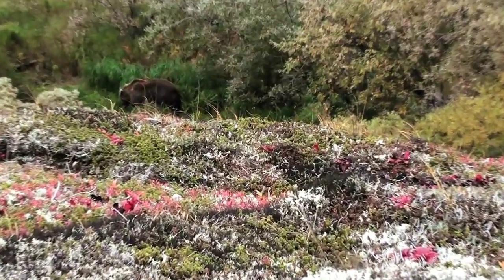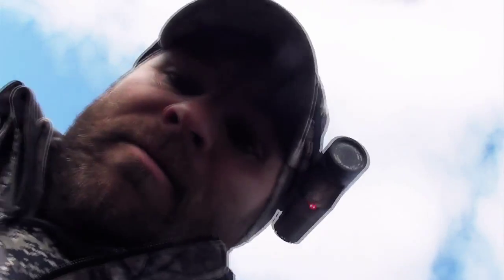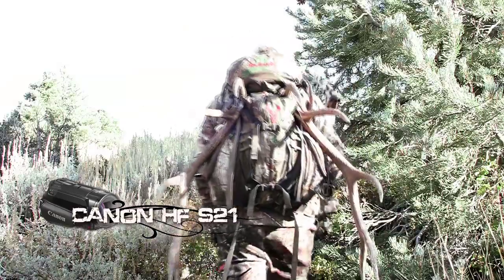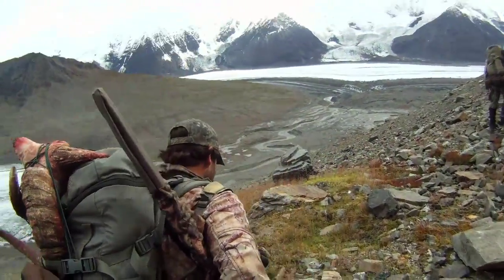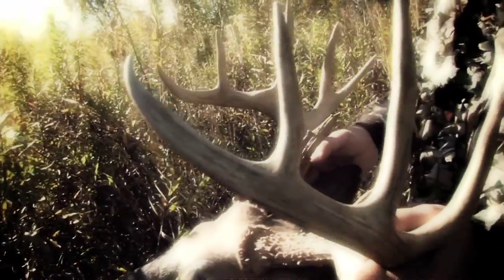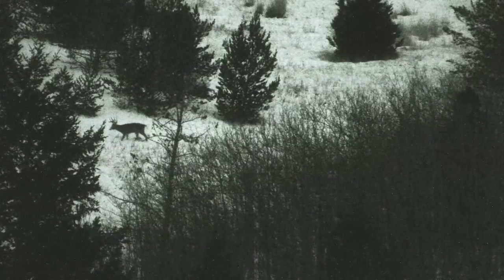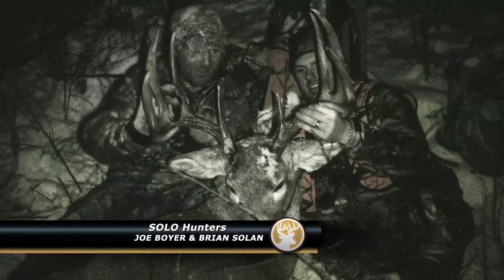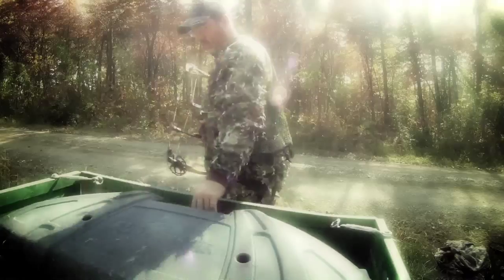Insight to Solo Hunters Camera Equipment